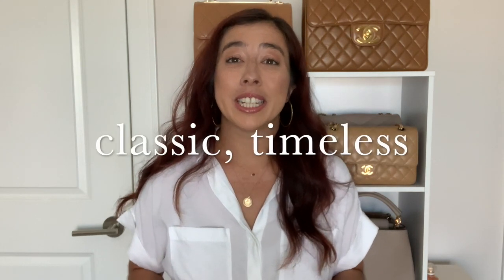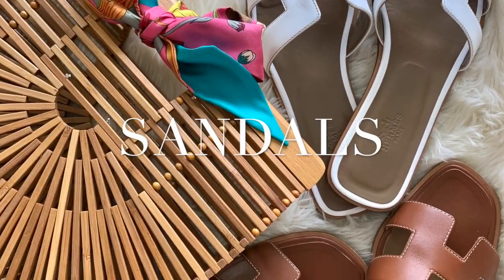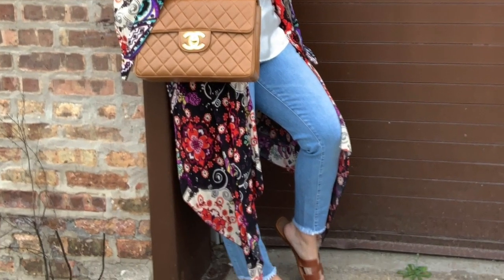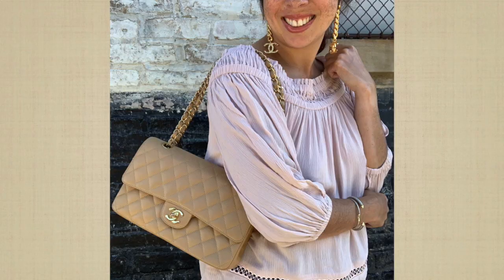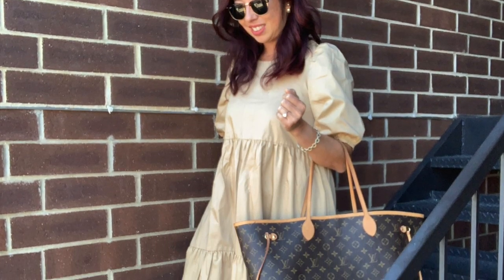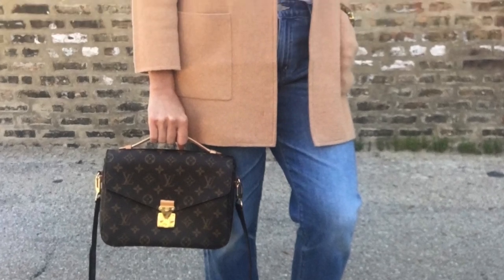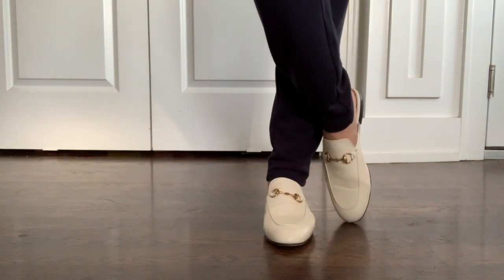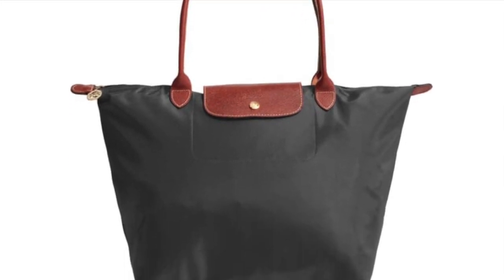Best Summer Bags & Shoes | Casual & Comfortable Style, Summer Outfits | LuxPetite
Hi guys! Today I am bringing you the best summer handbags and shoes.  I am featuring 6 keys items you need for summer!
I love to hear what you think